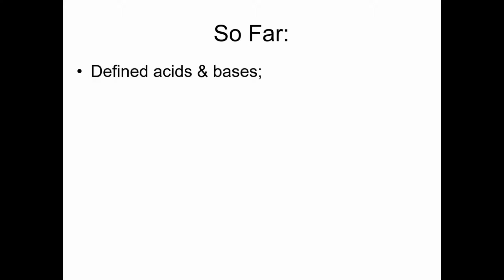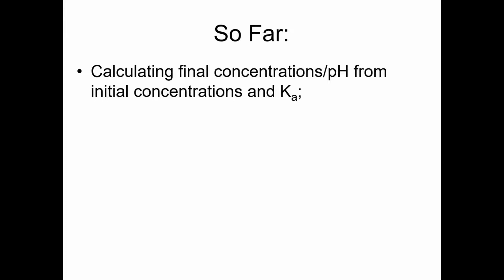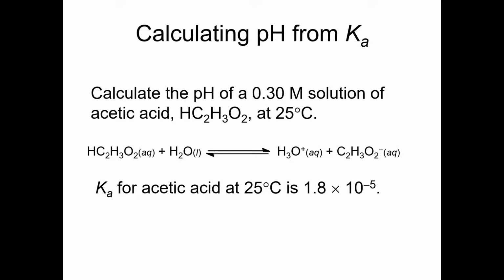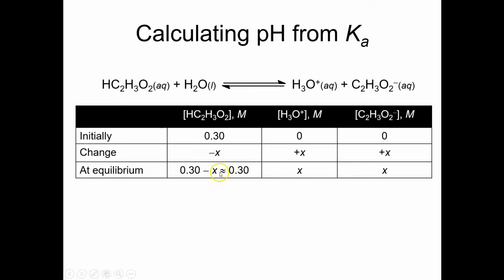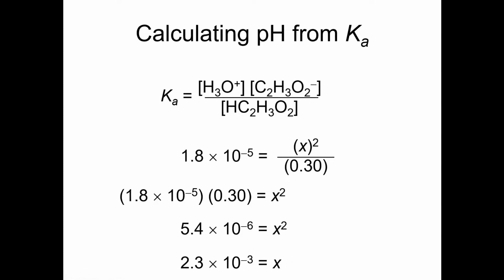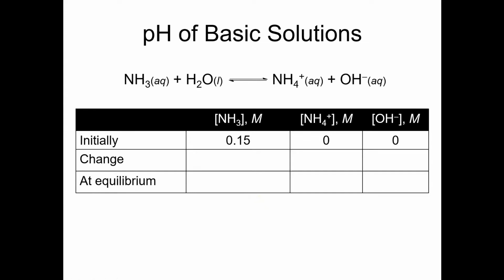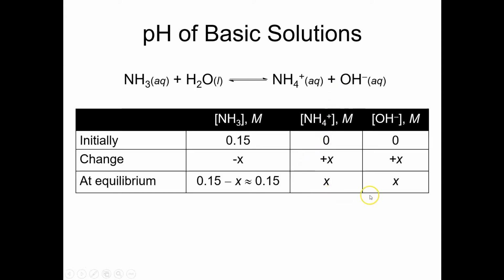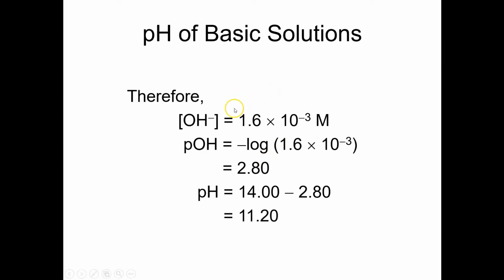QOD #39 Concentrations from Ka Edited Feb 2021